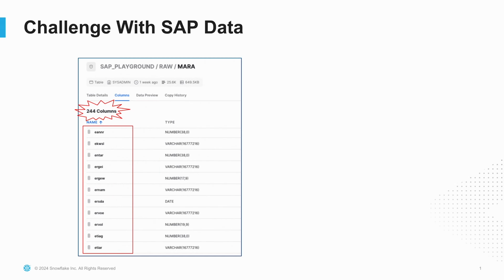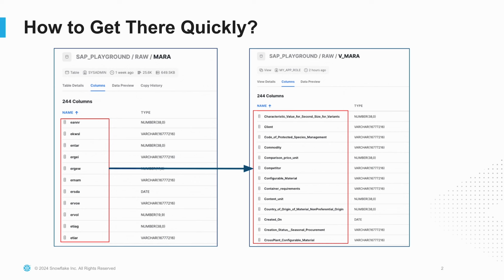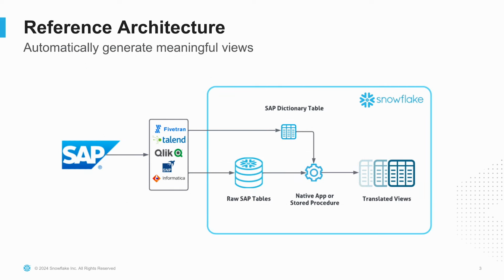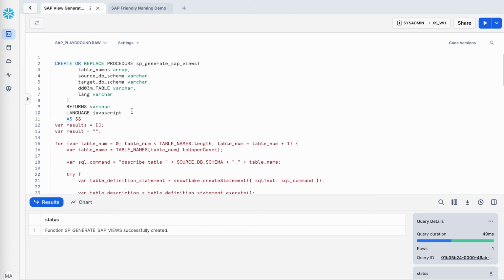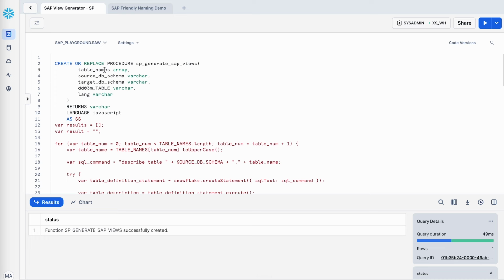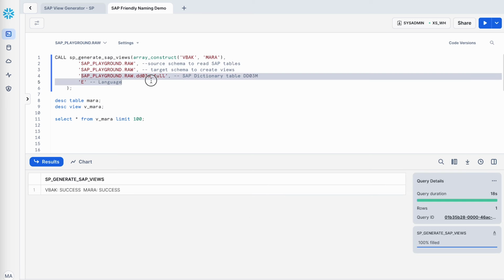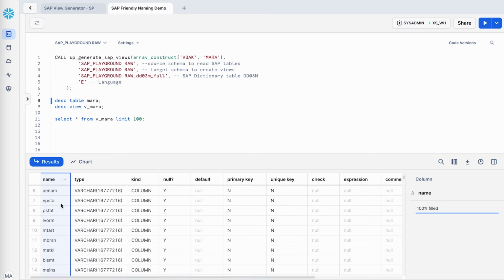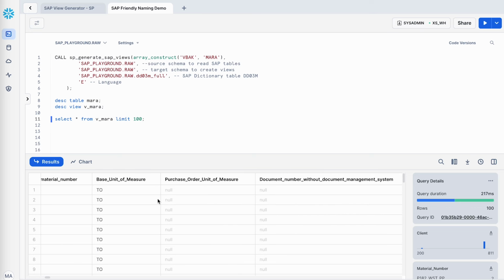Using A Stored Procedure To Simplify The Process Of Creating Friendly Field Names For SAP Tables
SAP utilizes a unique way to name data structures, which can be challenging to understand for those without an extensive knowledge of SAP. And while renaming SAP tables and fields in Snowflake is not difficult, it can be time-consuming, considering SAP has thousands of tables. In this video, you will learn about a simple approach to renaming fields using a stored procedure that makes the process more efficient.

Please visit my Medium post for more information and to access the source code for the stored procedure.